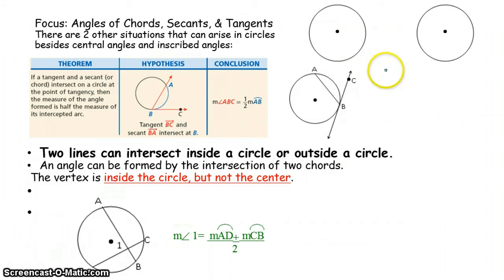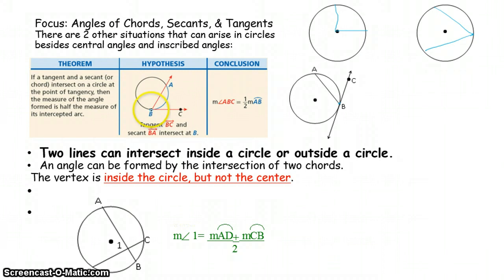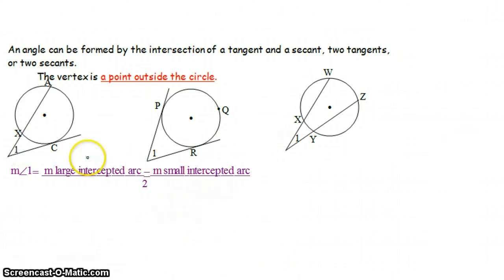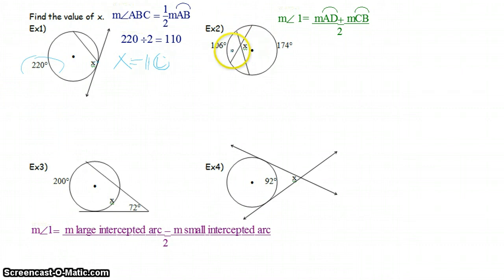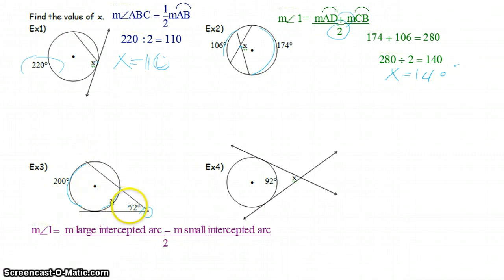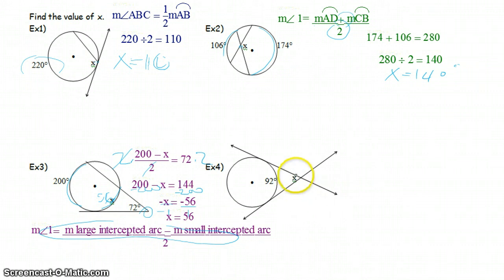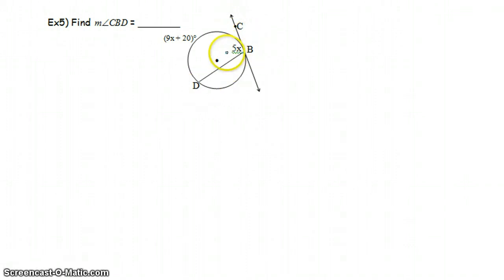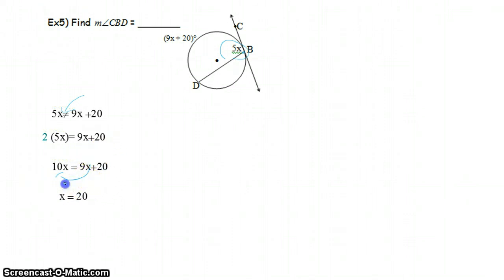Angles of Circles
Introducing angles inside and outside of circles formed with chords, tangents, and secants.